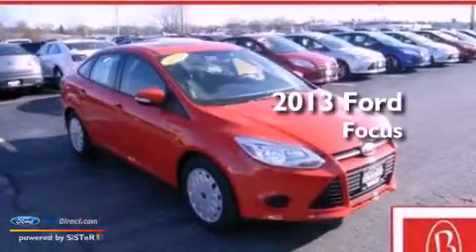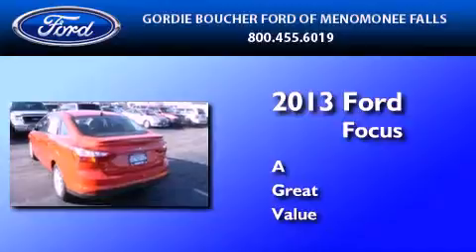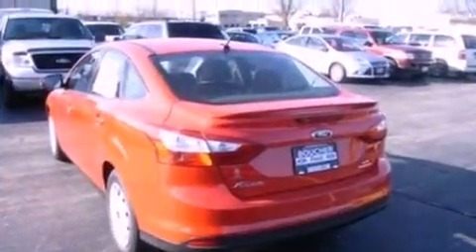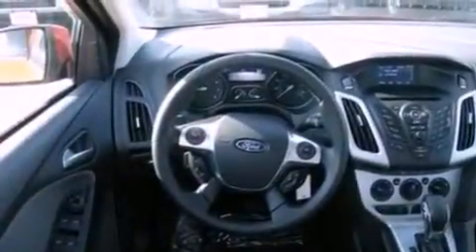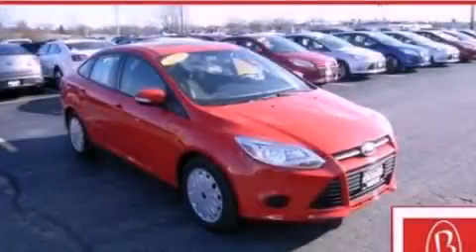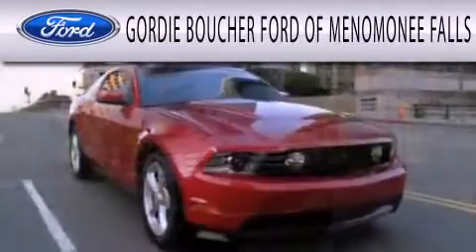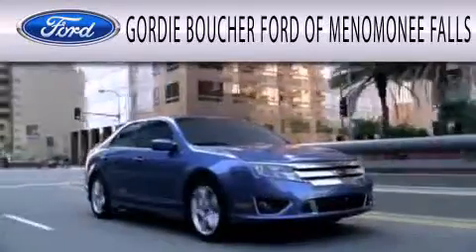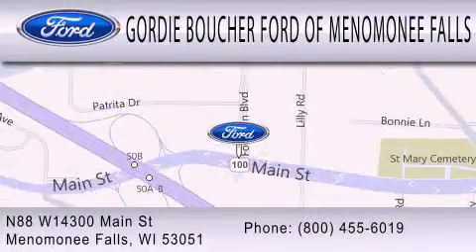2013 FORD FOCUS Menomonee Falls WI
Year : 2013
 Make : FORD
 Model : FOCUS
 Engine : 2.0L I4 16V GDI DOHC FLEXIBLE FUEL
 Trans . : 44W
 Exterior : RACE RED
 Miles : 10
 Interior : CHARCOAL BLACK / WARM STEEL
 Stock : 13F222